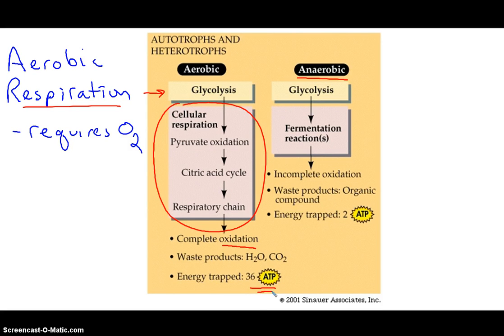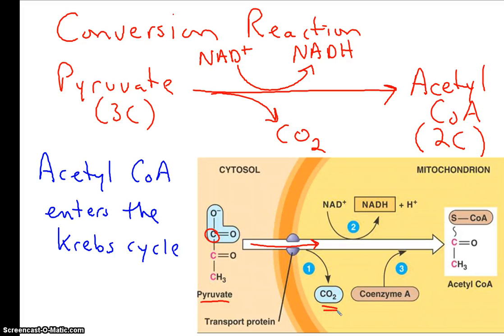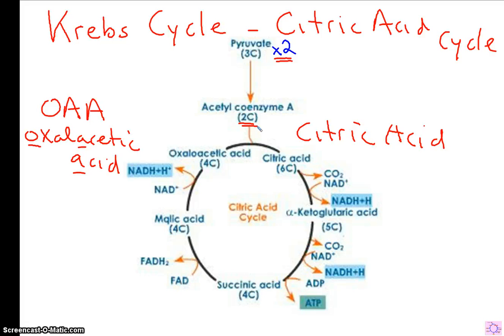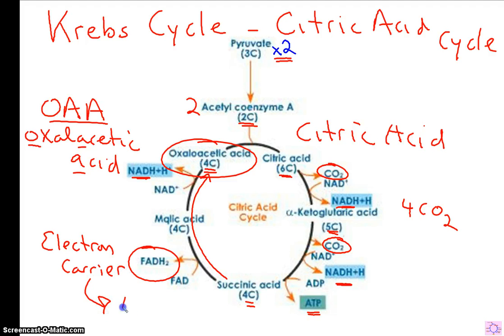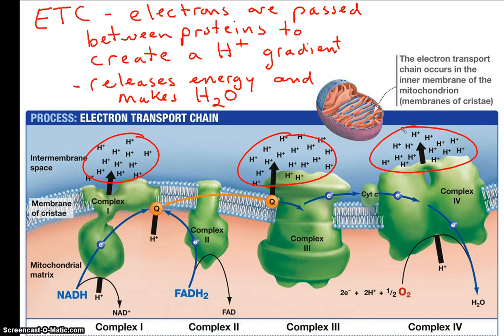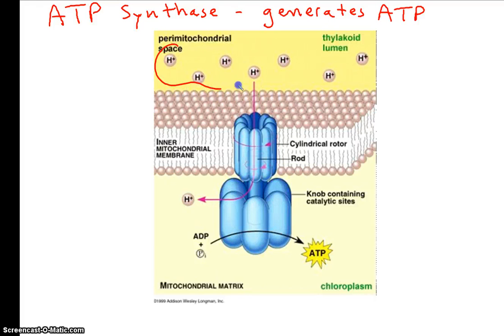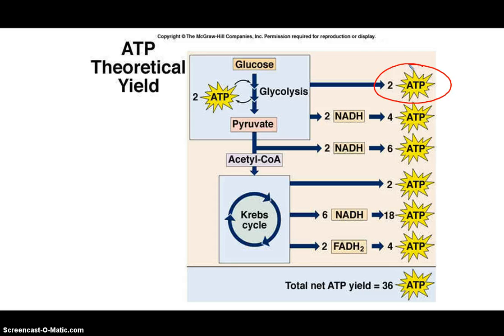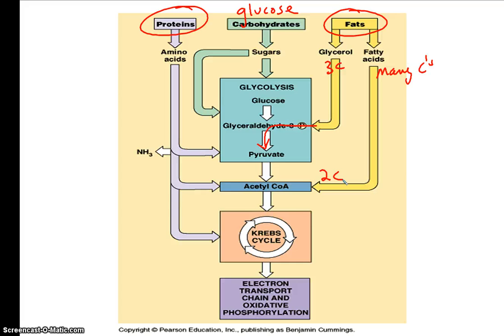35 SOB AerobicRespiration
Introduction to aerobic respiration.